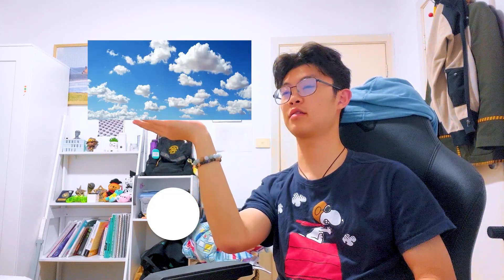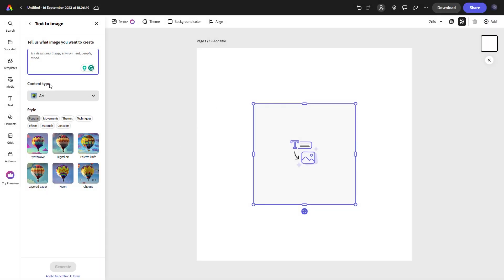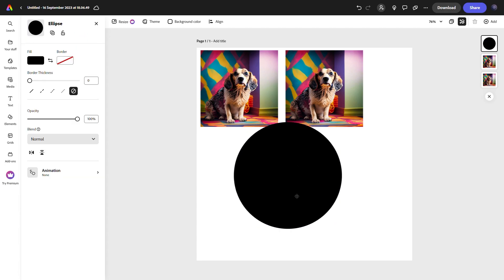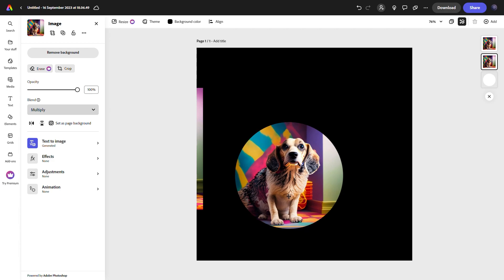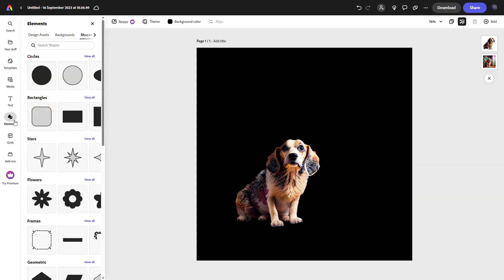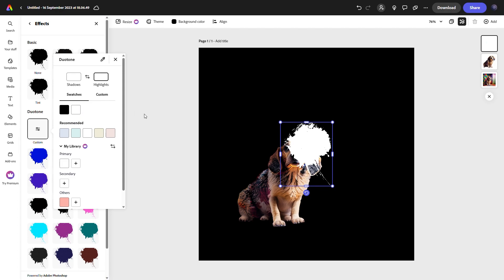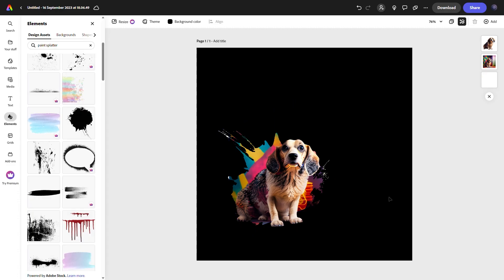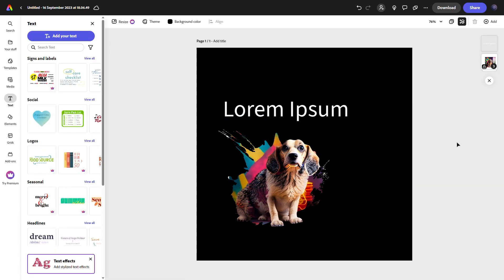Use Blend Modes to Create Custom Masks! | Adobe Express Tutorial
⏳ ~ timestamps
00:00 - intro
00:40 - theory
01:24 - practise
04:11 - outro

I'm an aspiring graphic designer from Australia who wishes to make the world more visually appealing.